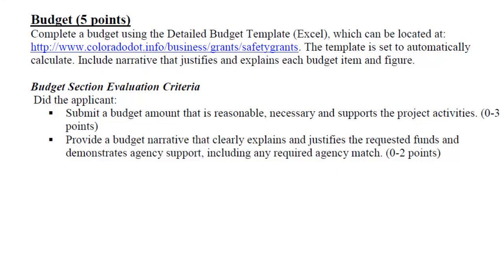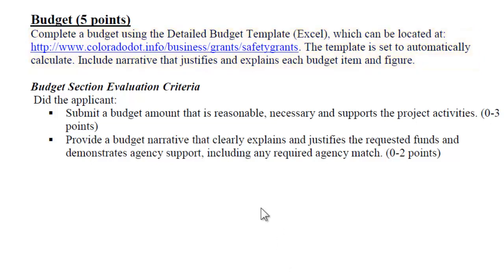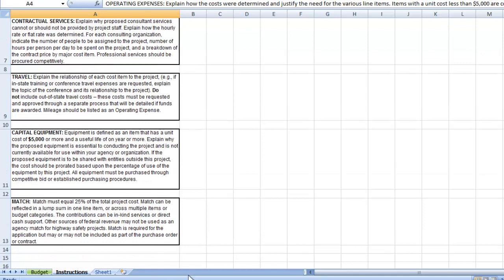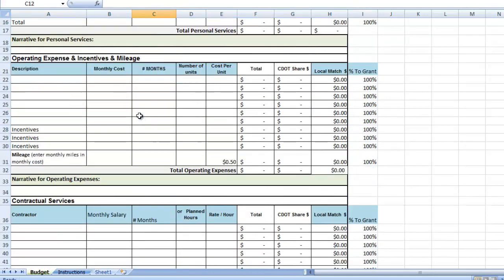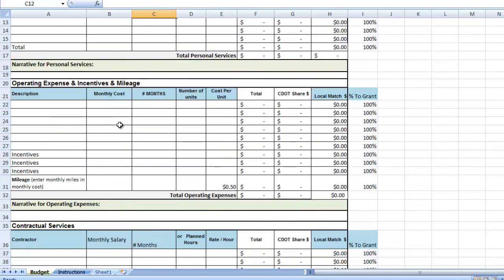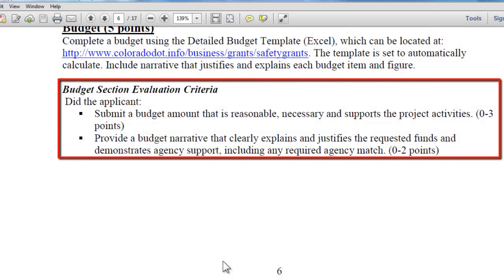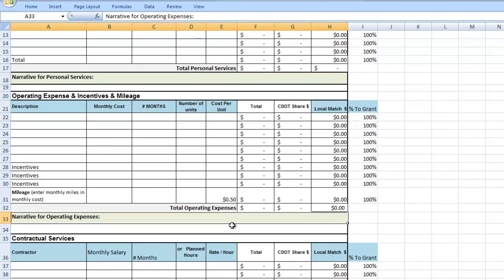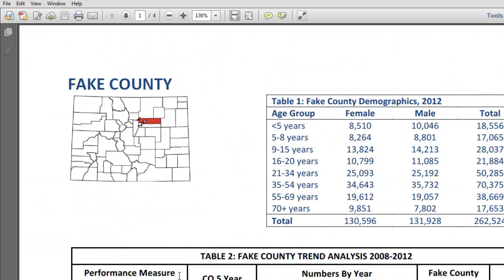Module 9 Budget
How to write a budget in your grant application